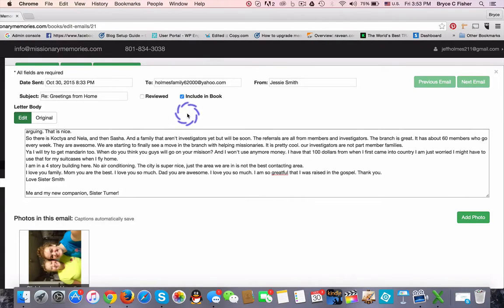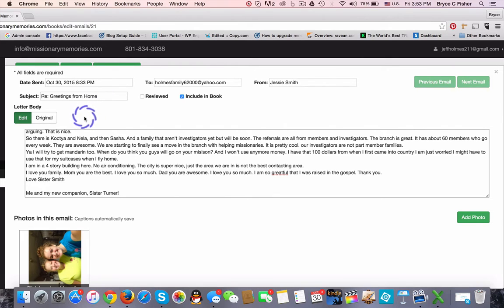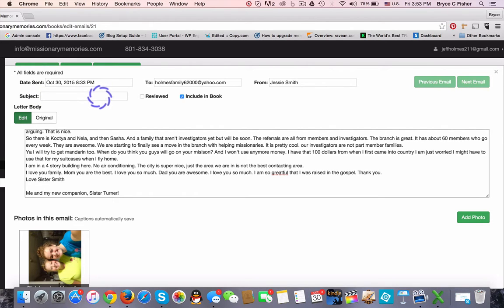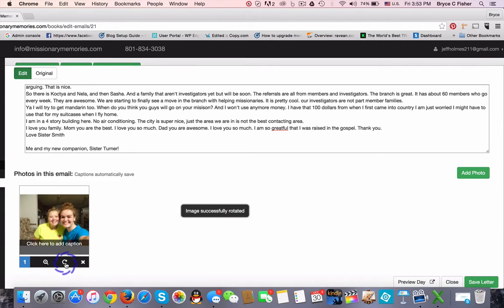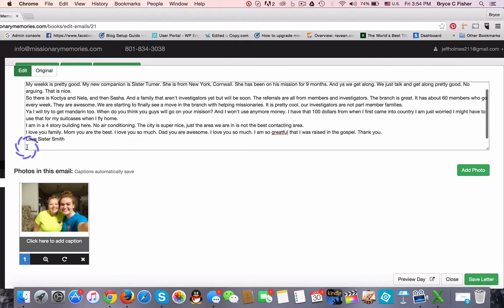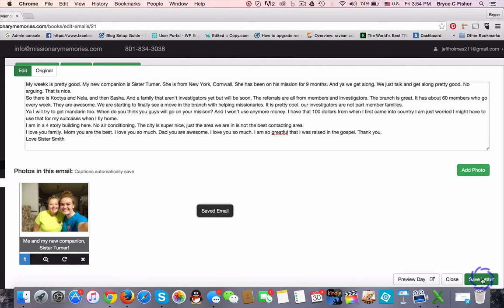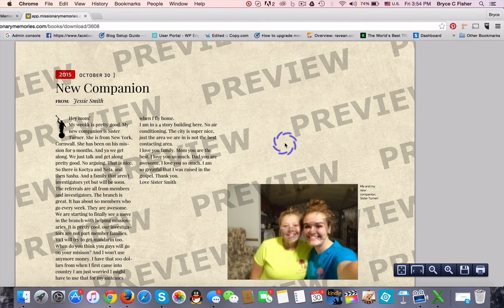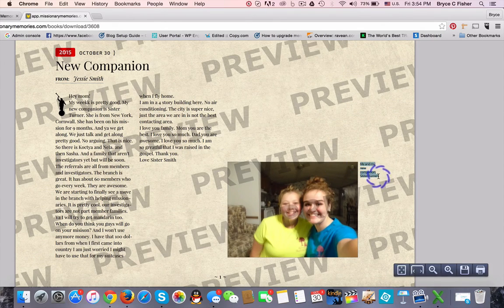Editing email - add captions, rotate photos and change subject line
Tutorial- This tutorial will help you learn to add captions, edit the subject line and rotate photos.